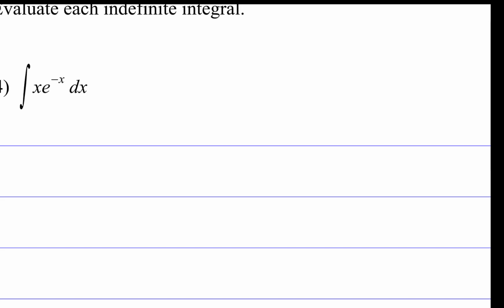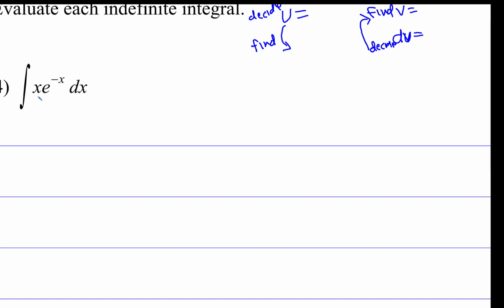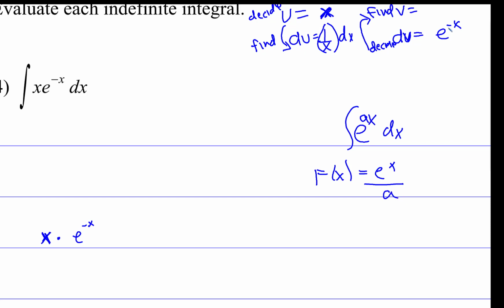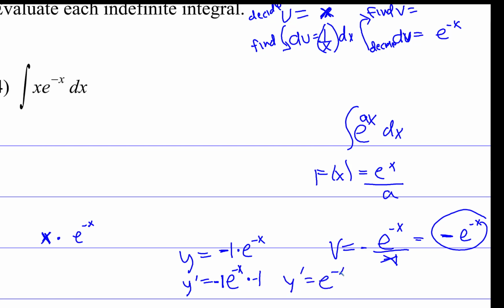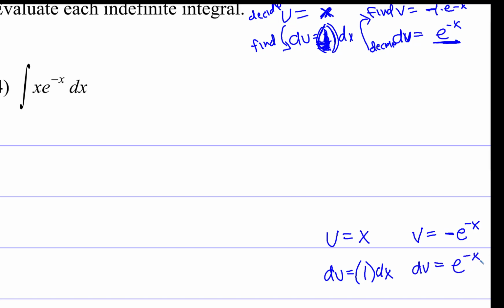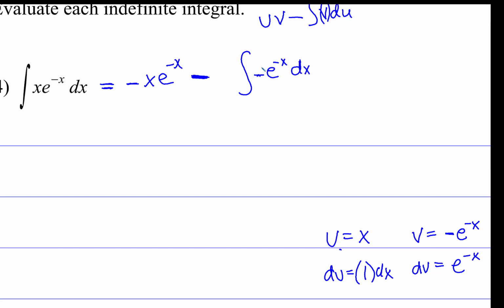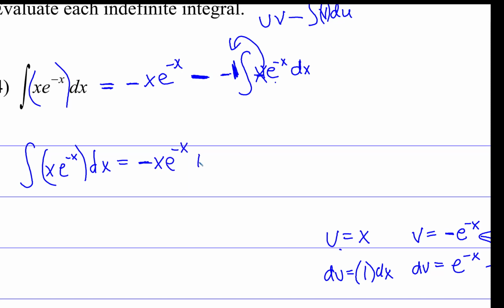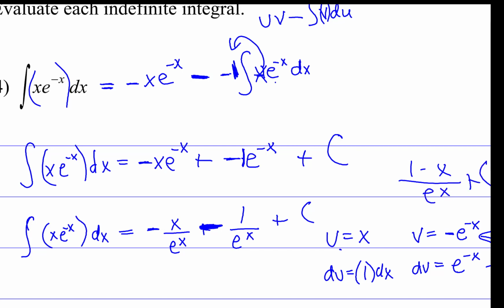Integration-by-Parts xe^-x example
This example is x times e^-1